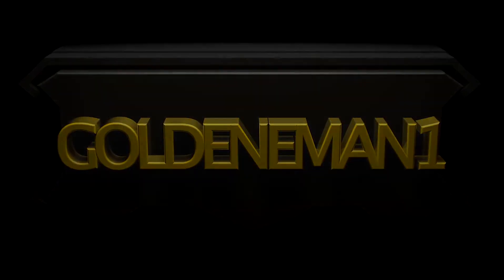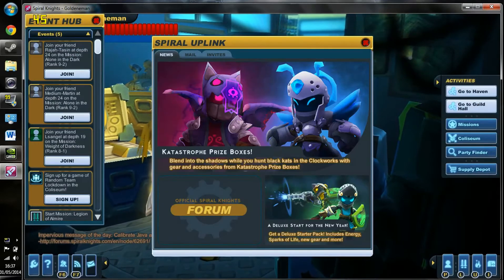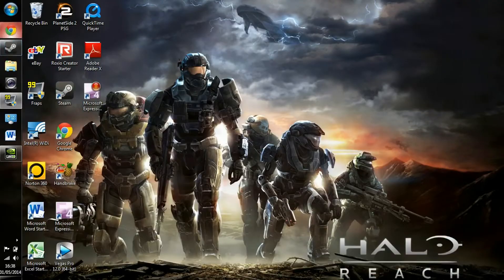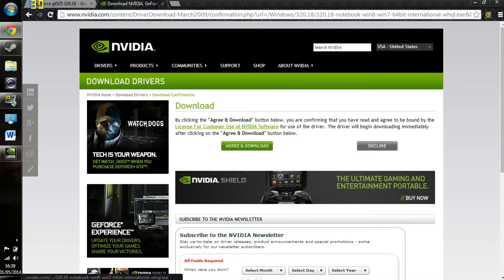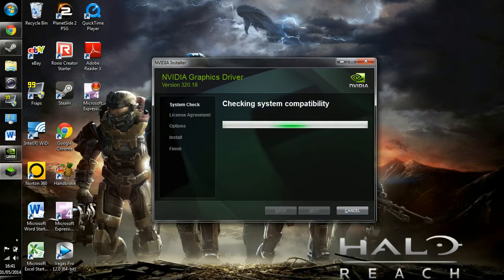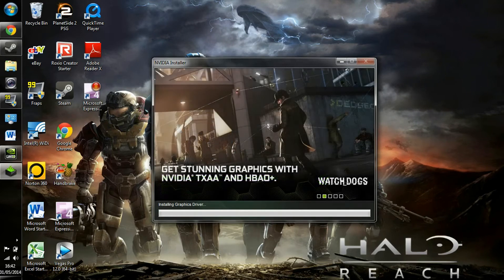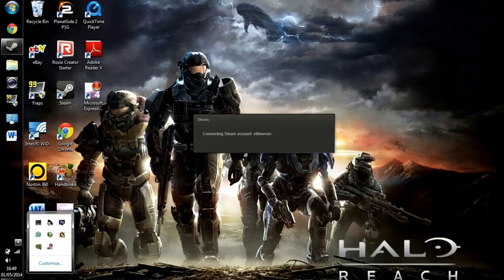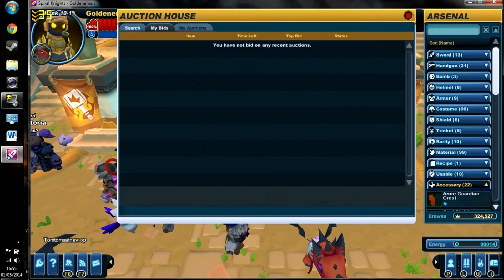Spiral Knights | How to get better FPS (FAST/LEGIT/EASY)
Hey guys and today I am going to be showing you how to get a much better FPS, but this is only for Nvivda graphic cards. I was usually getting around 10fps to 20fps ,but with this driver, I now get 80fps to 180fps. I know its that crazily good! If this makes no difference or worse, then I highly recommend that you go back to your previous driver

Awesome Links

Don't forget to play Spiral Knights!
Music/Sound/Video affects credits

Intro Video effects and Music done by Luca Chana

(Outro Music) Beating The Drums/Emmanuel Oyemade

Swish/Emmanuel Oyemade
The Power/Emmanuel Oyemade
Golden Fury/Emmanuel Oyemade